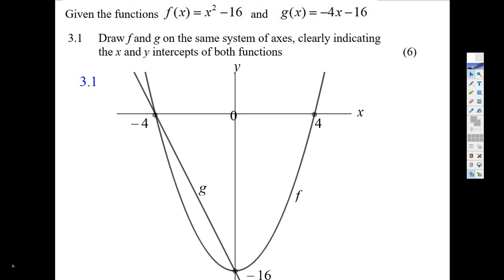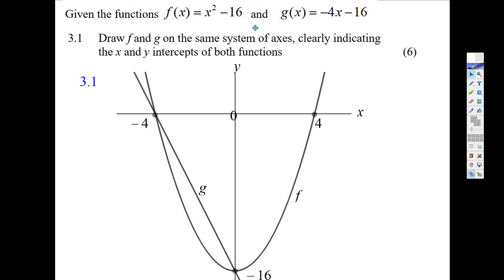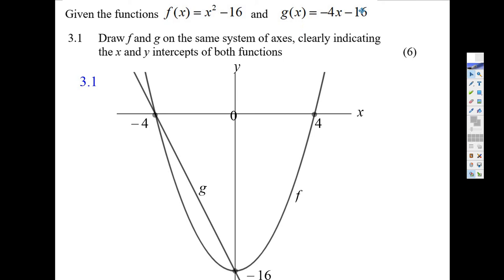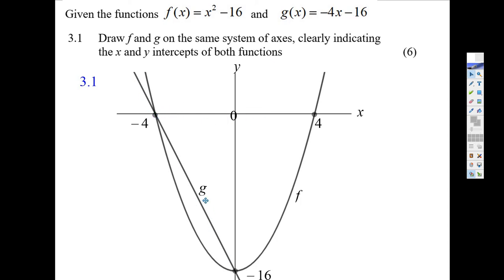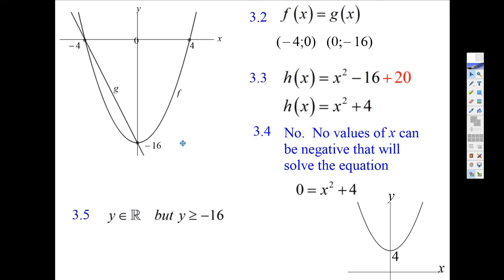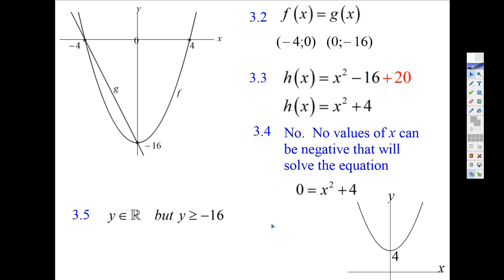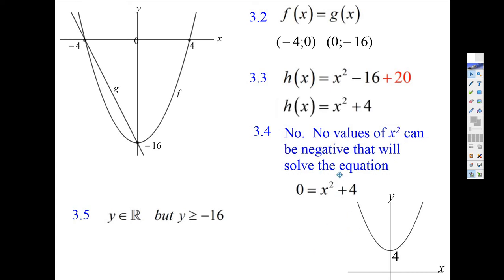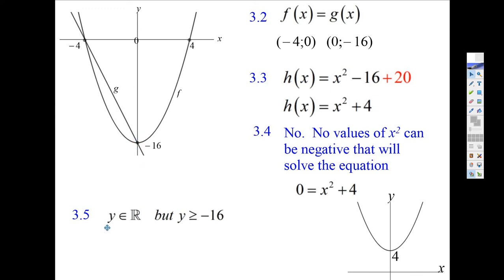Q 3 Fuction Assign